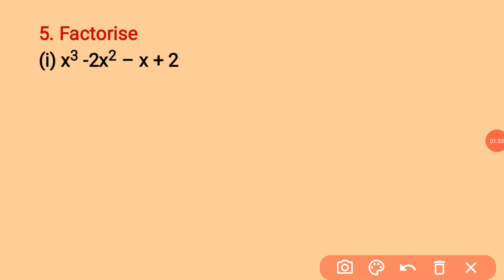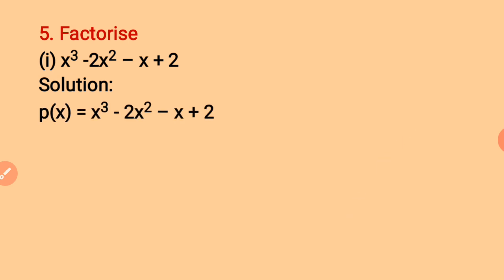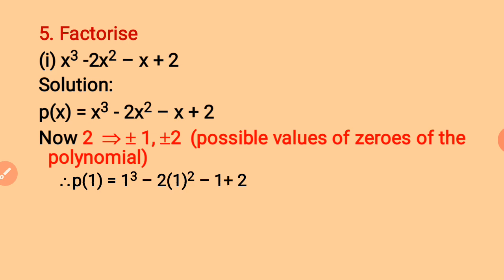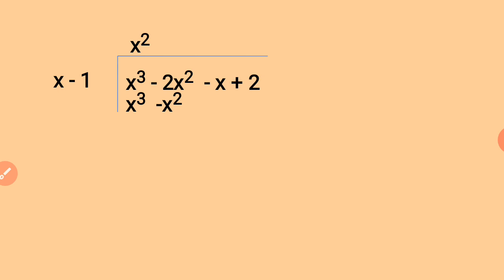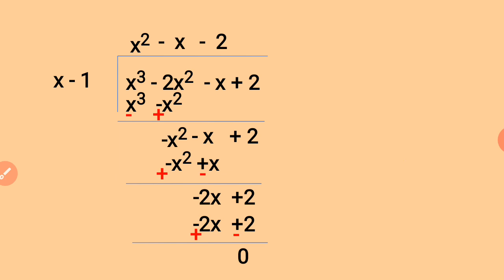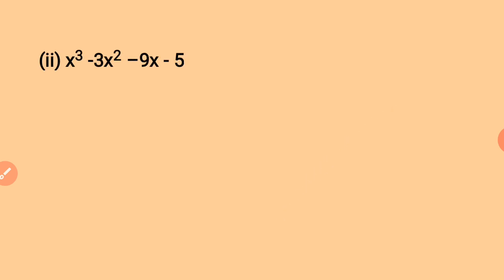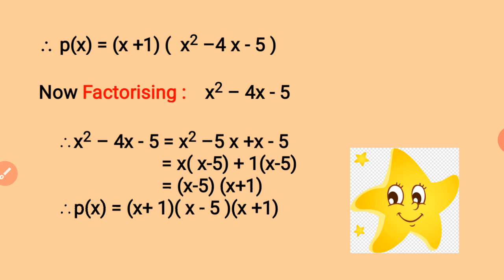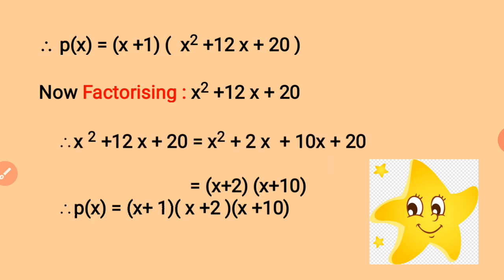POLYNOMIALS Std IX ( Ex 2.4 Q 5)